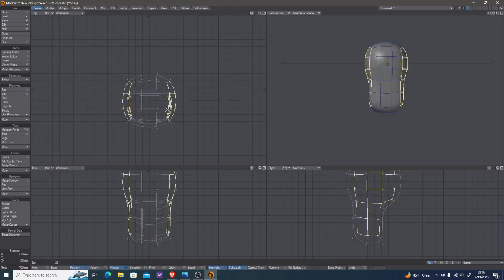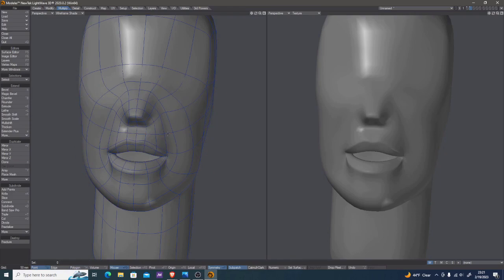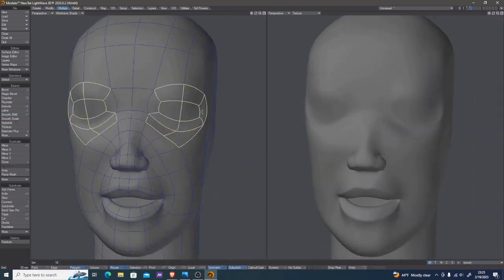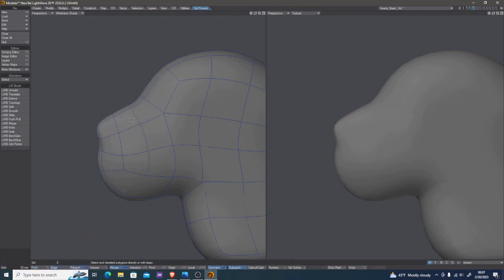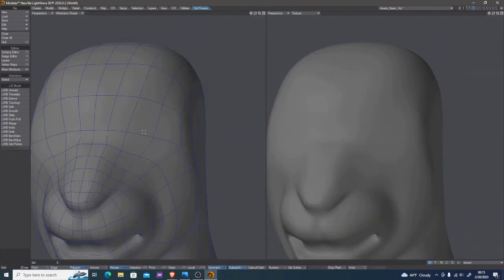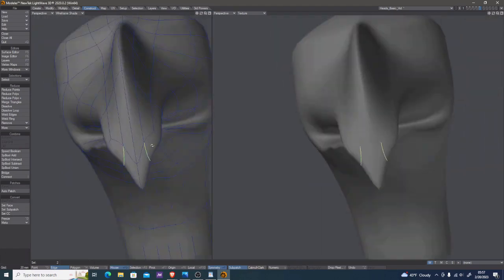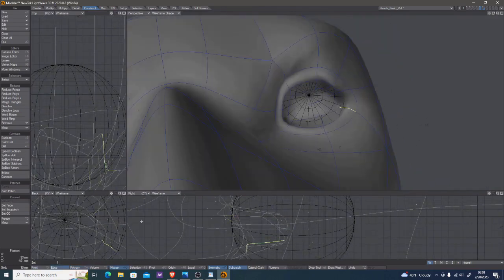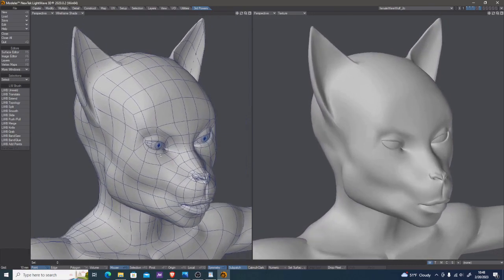Basic Modeling Technique for quick and easy results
In this video, I'll be using a single base shape to model different characters.  Primitive based polygonal modeling is still the best way to start any character in my opinion as it not only faster bit far more efficient in the end.  With this technique I will go from human, to dog, to bird and show other outcomes of the technique that I use.

1:35 - Human
4:39 - Dog
7:55 - Eagle
9:29 - Other Examples